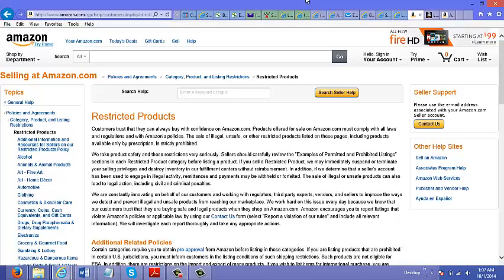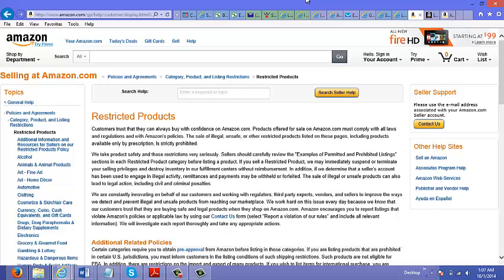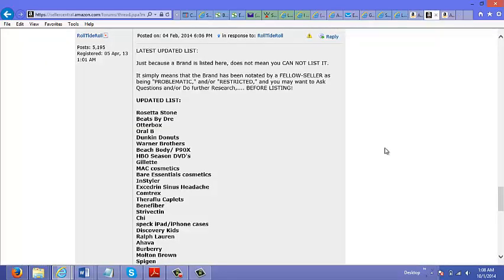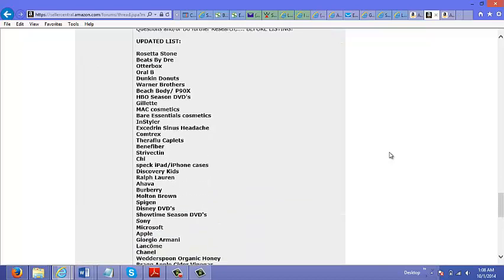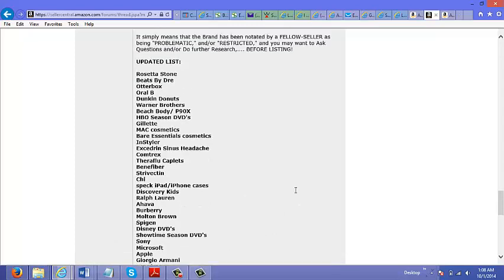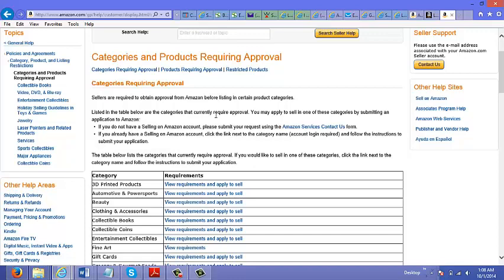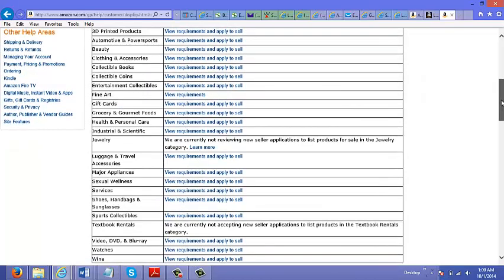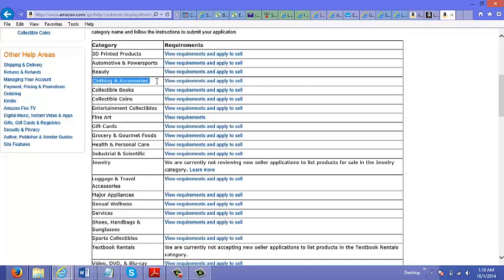Amazon FBA Tips And Tricks Part 3 - Restricted Items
Amazon FBA Tips And Tricks Part 3 - Restricted Items - View more video tutorial series at our official site: -

This video tutorial will discuss what amazon presents as restricted items.